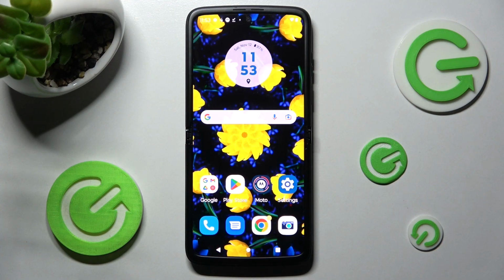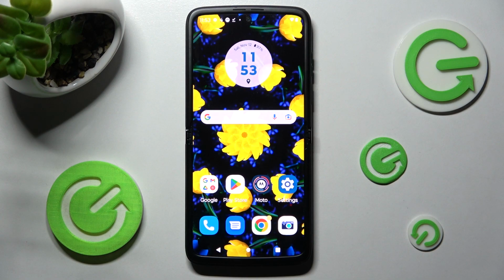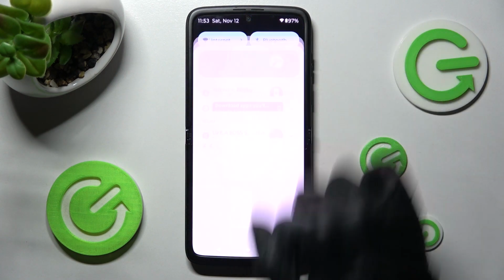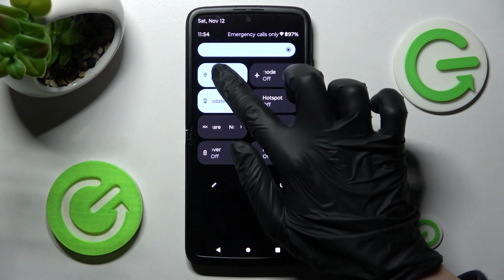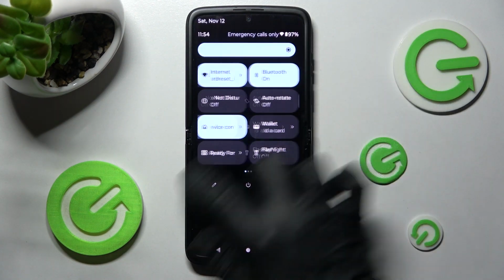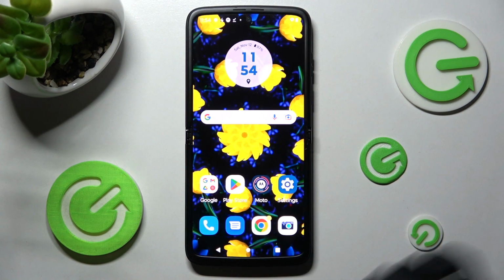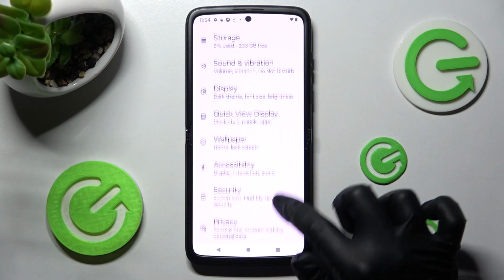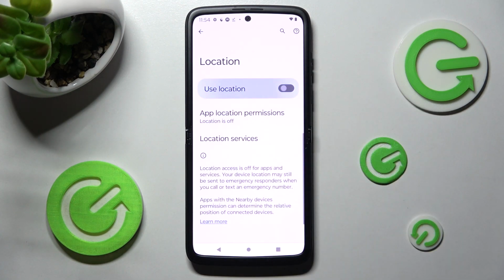MOTOROLA RAZR 2022 - How To Turn On & Off Location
If you want to enable or disable location tracking on MOTOROLA Razr 2022, we made this guide to help you, watch our video and manage location service in no time! Thanks and cheers!

How to stop location tacking for MOTOROLA Razr 2022 ?
Location tracking on MOTOROLA Razr 2022 ?
How to enable tracking service on MOTOROLA Razr 2022 ?
How to start GPS on MOTOROLA Razr 2022 ?